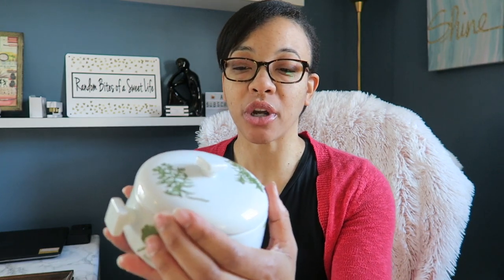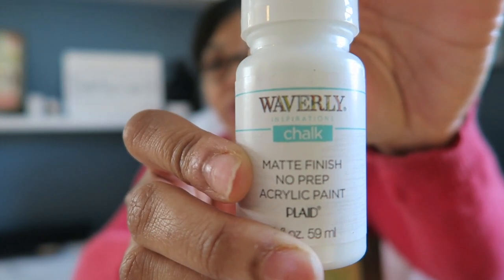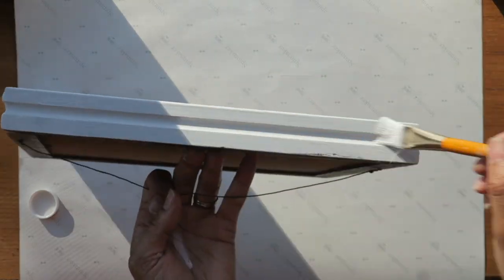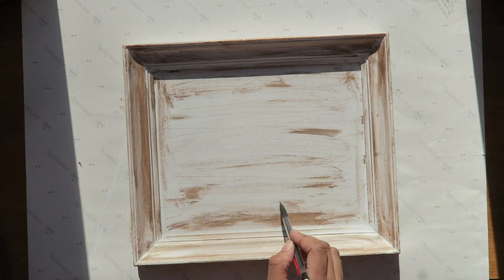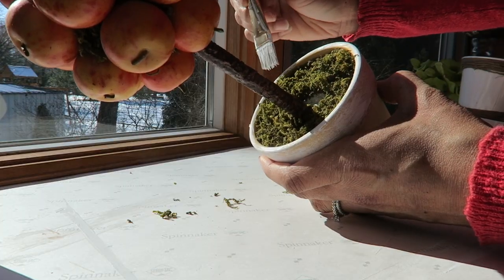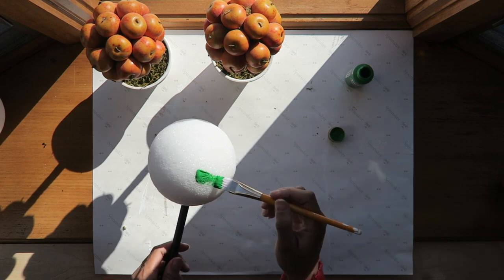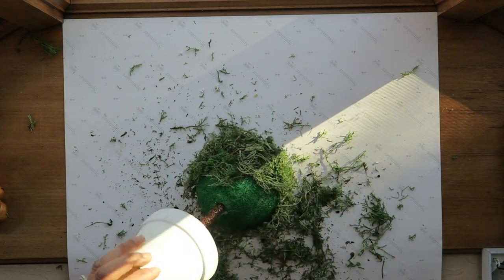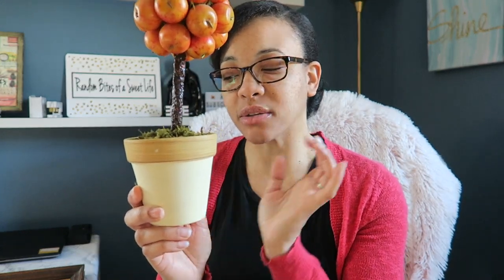Farmhouse Decor DIY ~ Kitchen Vignette ~ Relaxing DIY ASMR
Today's video is a farmhouse decor DIY for a farmhouse kitchen. It includes a brief Goodwill haul. This farmhouse DIY is a winter kitchen vignette perfect for farmhouse decor kitchen featuring a soup tureen, a tray, and words. This winter decor is home decor and is part of the Winter Kitchen Vignette Challenge hosted by:

* FAVORITE VIDEOS *